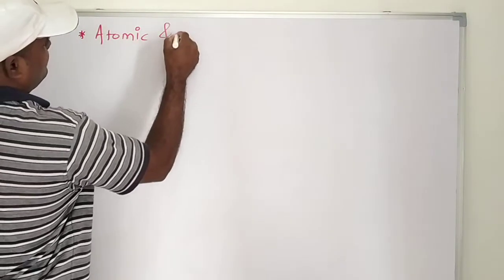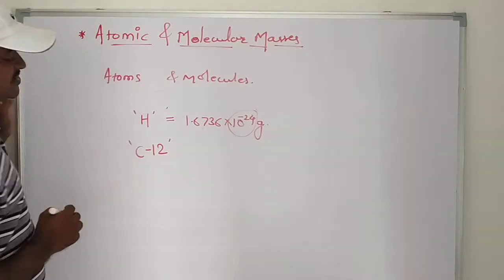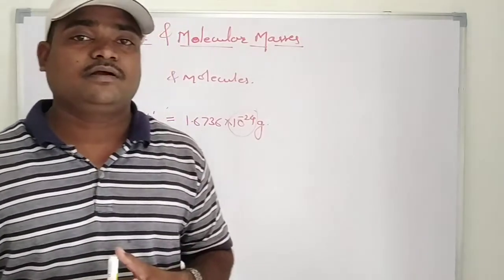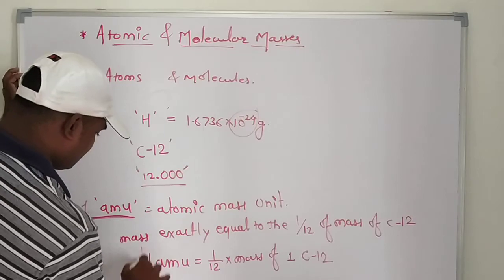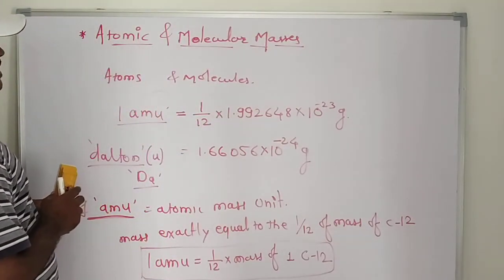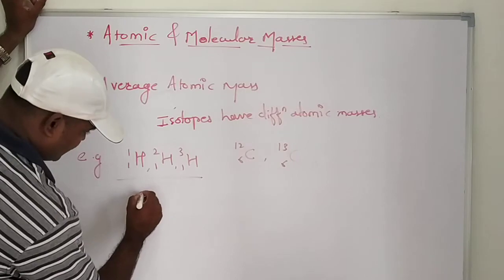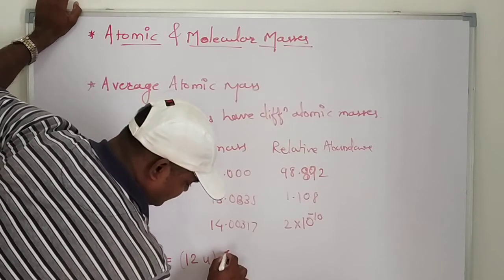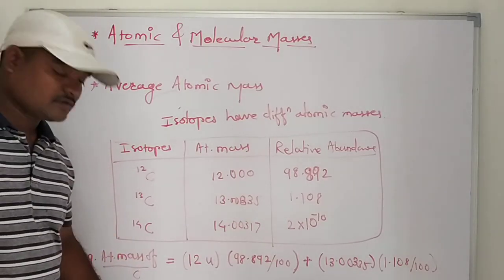Atomic and Molecular masses